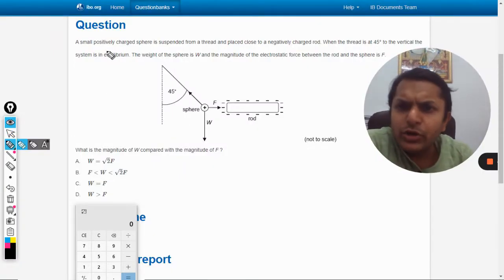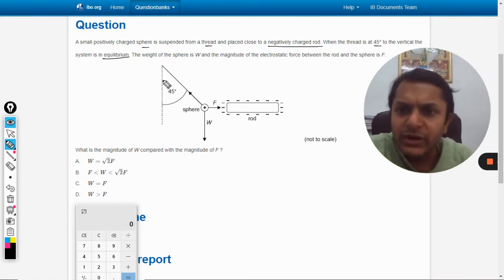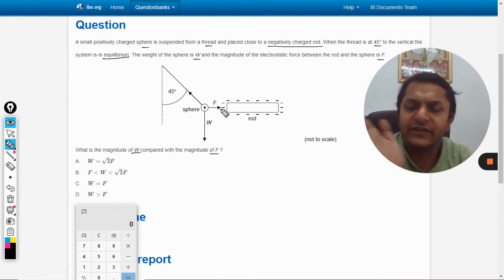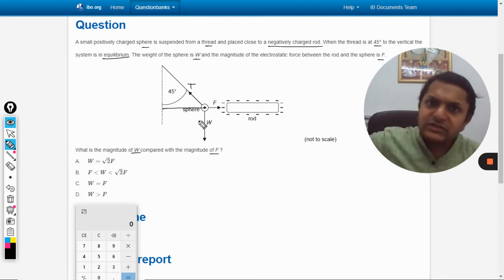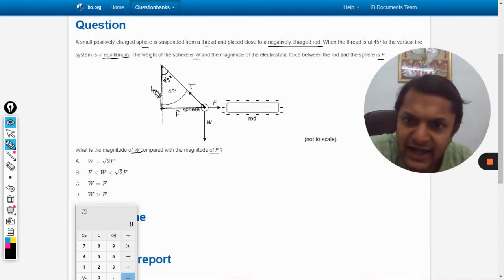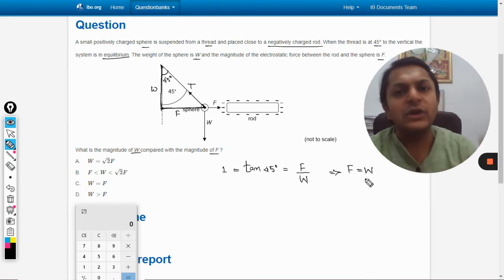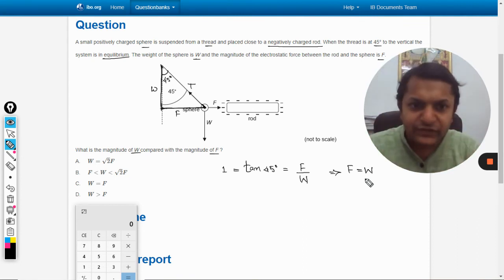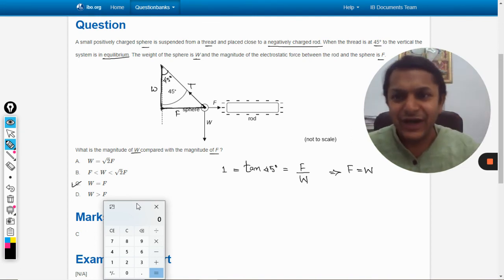A small positively charged sphere is suspended from a thread and placed close to a negatively charge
A small positively charged sphere is suspended from a thread and placed close to a negatively charged rod. When the thread is at 45° to the vertical the system is in equilibrium. The weight of the sphere is W and the magnitude of the electrostatic force between the rod and the sphere is F. What is the magnitude of W compared with the magnitude of F ?

Valid forever.!